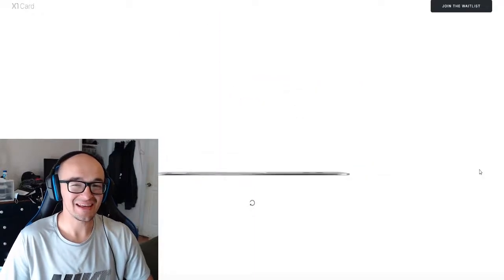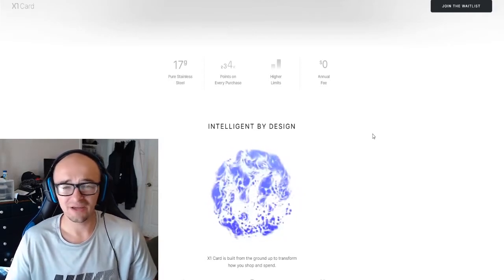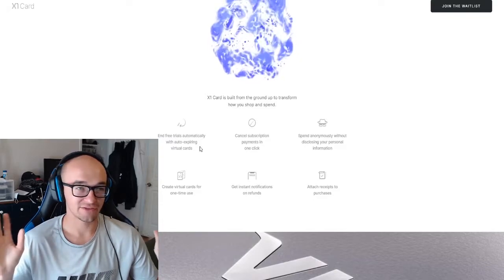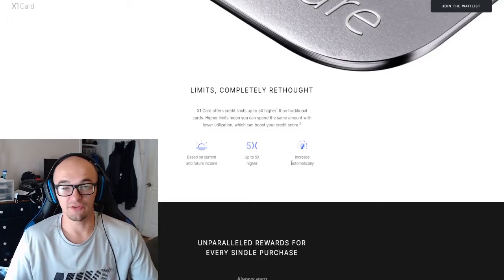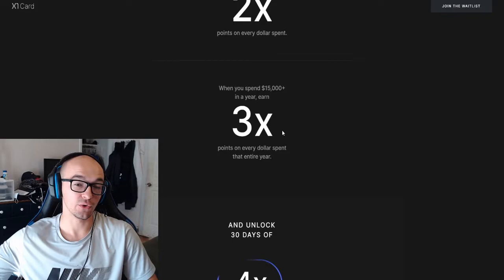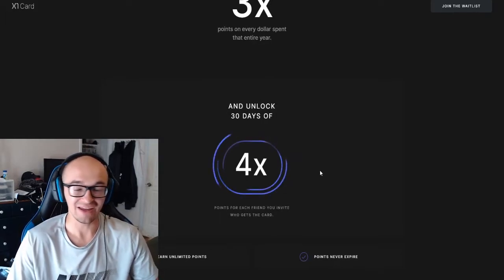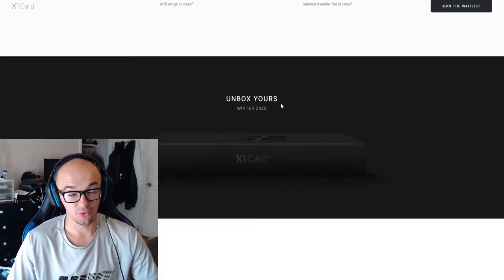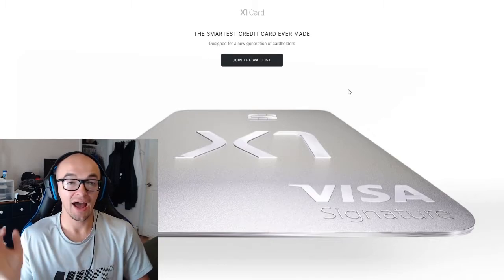This card could DESTROY the APPLE CREDIT CARD | X1 CREDIT CARD SMART STAINLESS STEEL REVIEW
JOIN X1 CARD WAITLIST and get 30 DAYS of 4X POINTS

The x1 credit card is a new smart card looking to shake up the credit card game. They are looking to offer credit lines based on current and future income rather than credit scores. This could be huge for people with bad credit or minimal credit history and could be a great card to start earning points while building your credit score. There are some major pros and cons that we break down in this video.

I post League of Legends videos pretty much daily. Guides, builds, runes, etc!

x1 credit card review apple credit card comparison smart stainless steel metal credit build sign up link reward points point release date promo